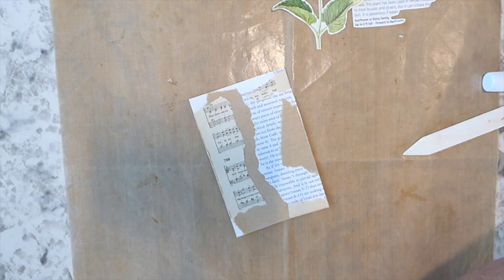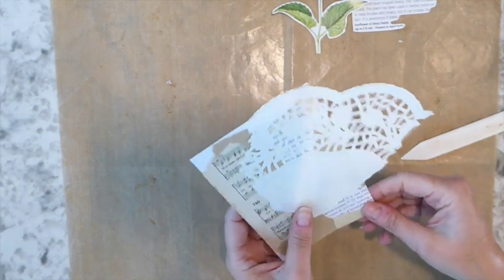Junk Journal INDEX CARDS IDEAS using paper scraps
Welcome ! I want to thank you for taking time out of your busy day to spend with me.
 Here are more junk journal ideas for you. We will be using index cards and paper scraps to complete this project.

 Today we are going to make journal cards using index cards and paper scraps. This is another creating with minimal supplies project I hope you will enjoy. Gather your supplies and let's get started!

Your support is greatly appreciated !

Crafty Hugs,
Gina @ TheFireFlyStudio67